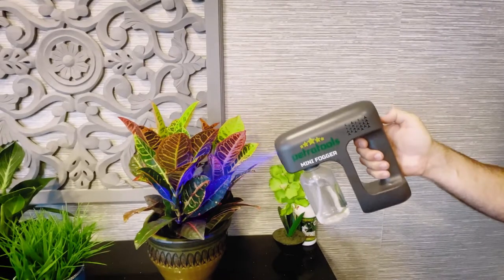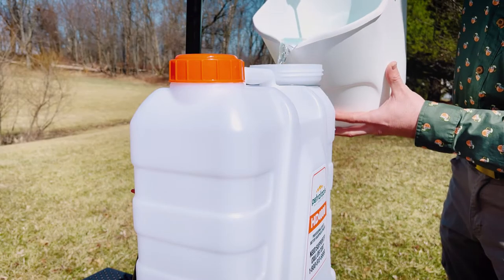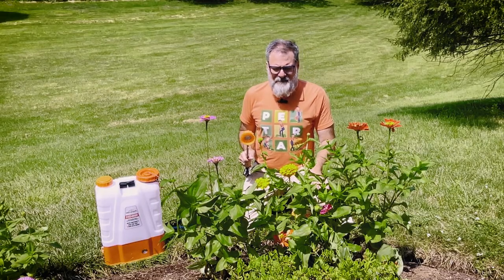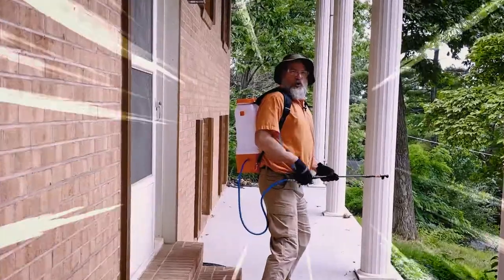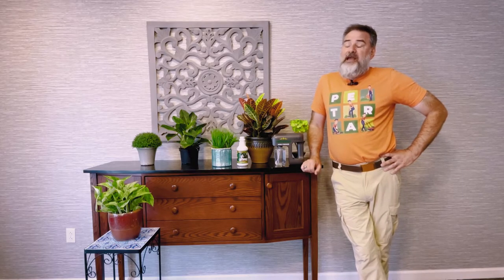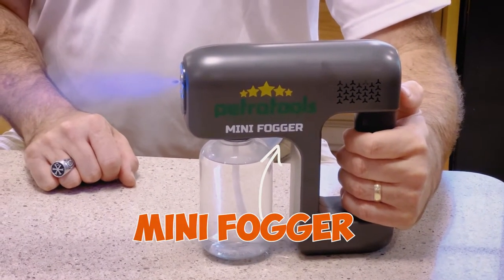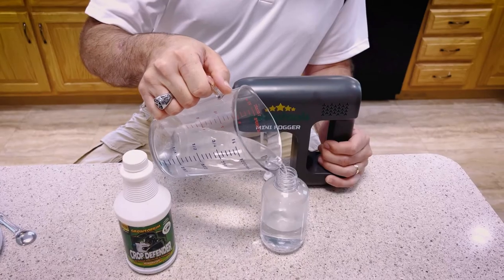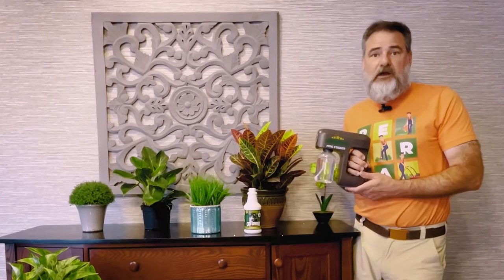Best Sprayer For Indoor Plants: Mini Fogger Atomizer | Spray Daddy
Hey there, folks! Welcome to a fresh new episode of Spray Daddy. Protecting your outdoor plants is easy, especially when you have the proper tools all laid out in the right sunny spot. But... how about your indoor plants?

In this week’s episode, we’re introducing you to our PetraTools’ Mini Fogger Atomizer. I’d say this is a must-have for all growers and garden lovers! This handy dandy battery-powered fogger makes spraying your plants more effortless than ever, especially your indoor plants. This mini fogger is lightweight and portable, giving you the flexibility to provide an even application to every part of your plant. It’s an excellent option for those looking to shake up their pest management routine and prevent common plant pests like spider mites, whiteflies, thrips, and aphids. What’s more, the mini fogger illuminates when you spray so you can easily see where the mist is being sprayed and whether you have achieved full coverage. Indeed, a battery-powered fogger that is a perfect partner for our lawn and garden solutions like PetraTools’ Crop Defender!

Want to learn more wonderful information about PetraTools mini fogger and battery-powered sprayers? Make sure not to skip the weekly episodes of Spray Daddy!

We used these products in this video. Find out more about them here:

For more information about our innovative products for lawn and garden care, you can visit our or get in touch with us through the following